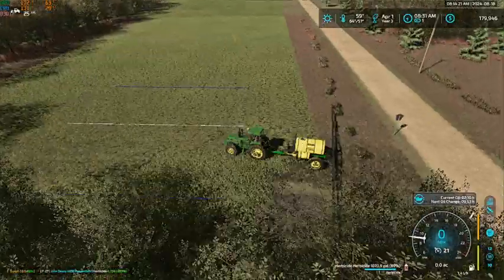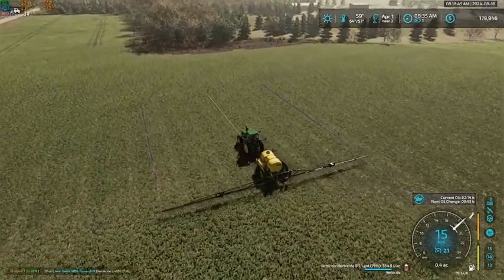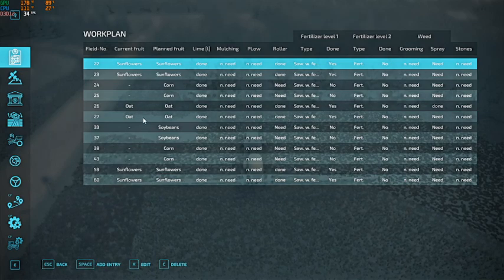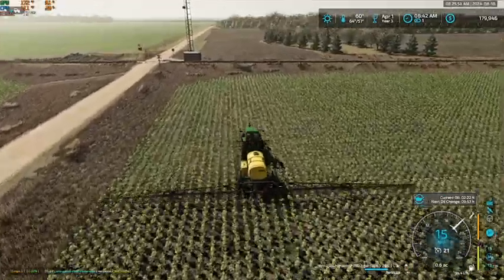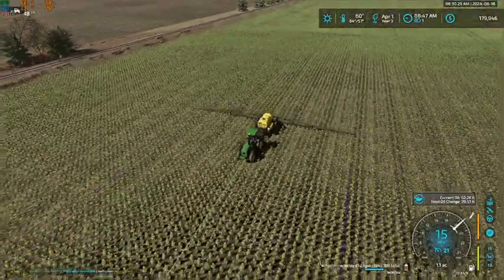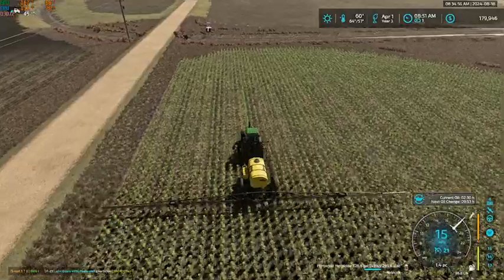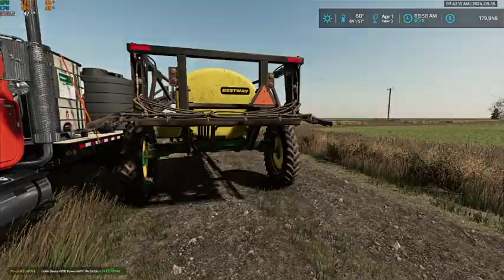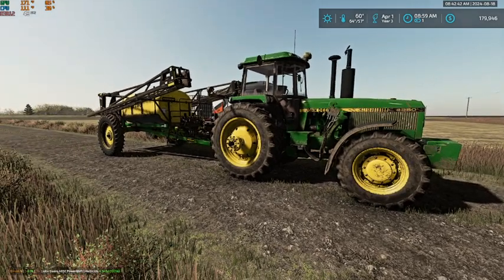FS22 Forest River ND RP Series S2 EP 36-Spraying Oats And Sunflowers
In today's episode we get out the sprayer and take care of the weeds in our oat and sunflower fields